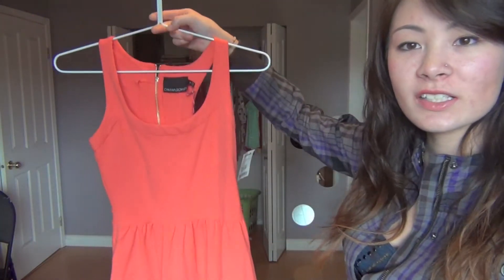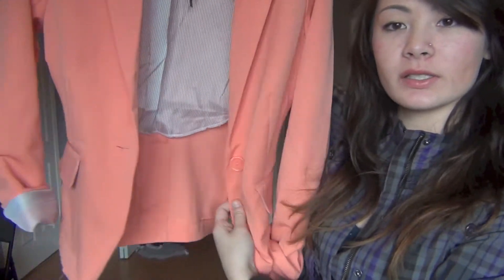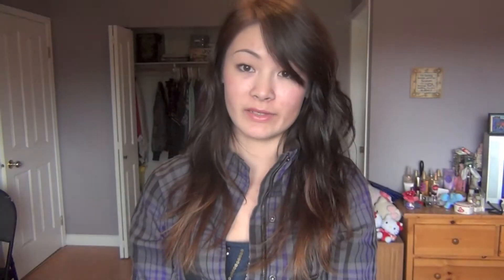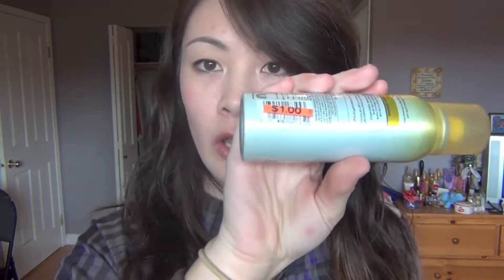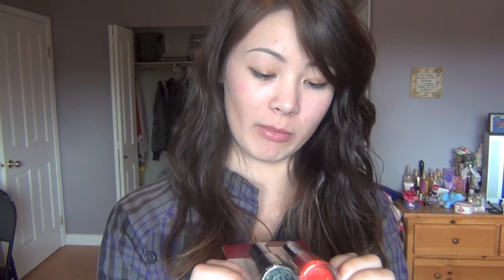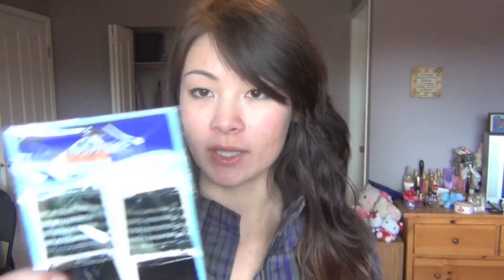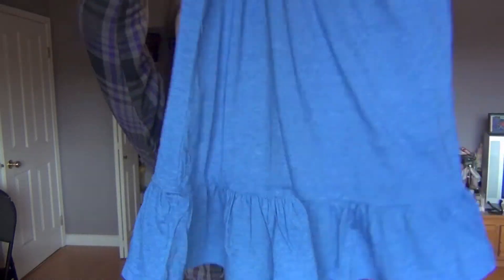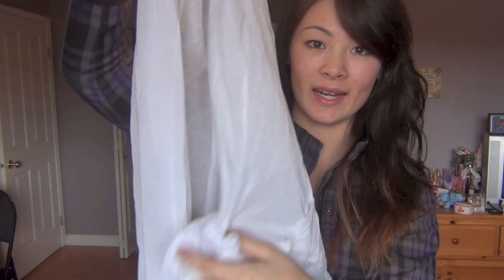Fashion, Hair, & Beauty Haul!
haleykusumotoxox